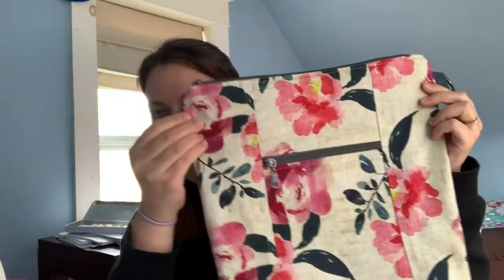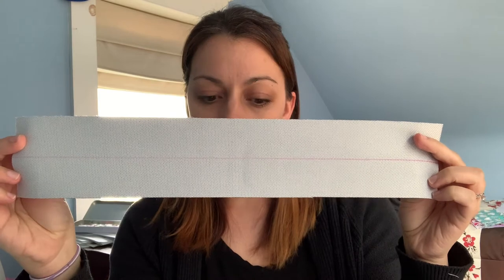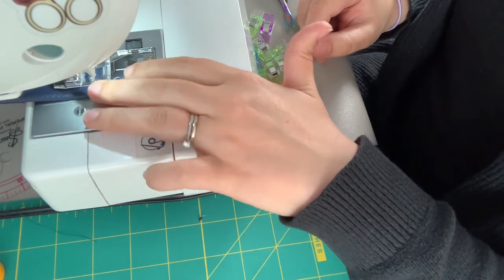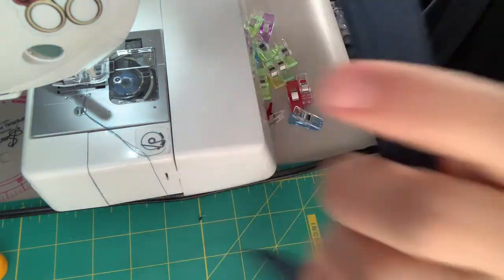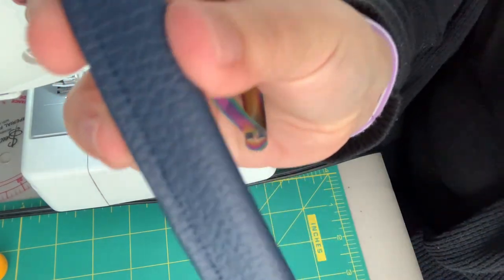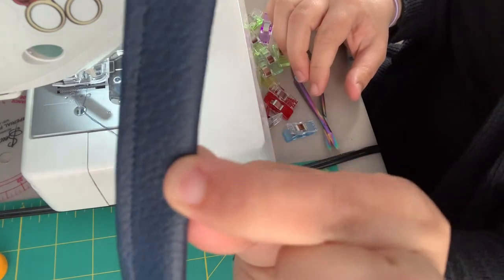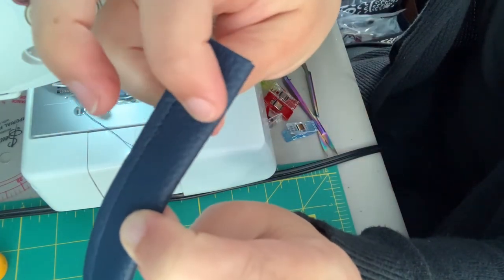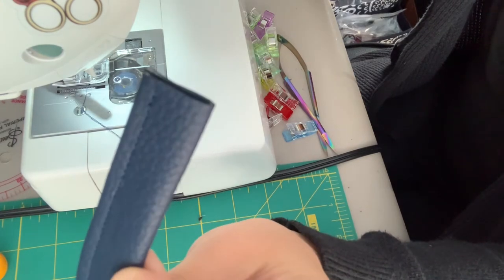Redwood Tote Sew- Along Day 5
Facebook event to follow along, ask questions, and show off your progress